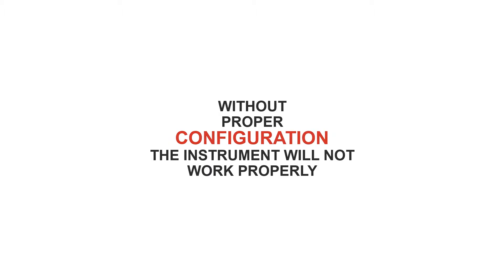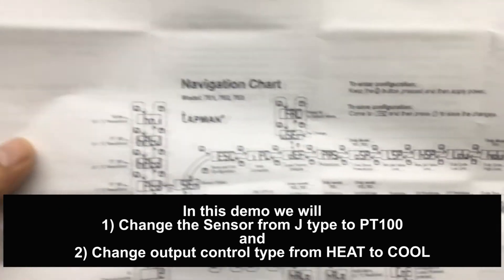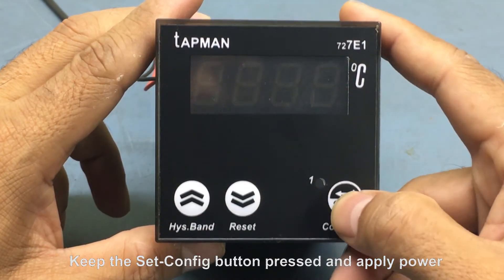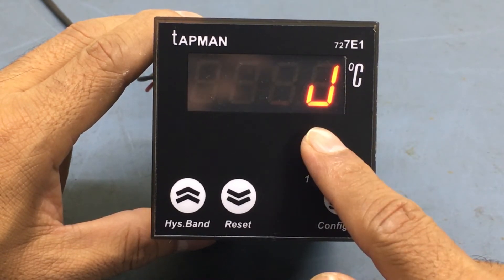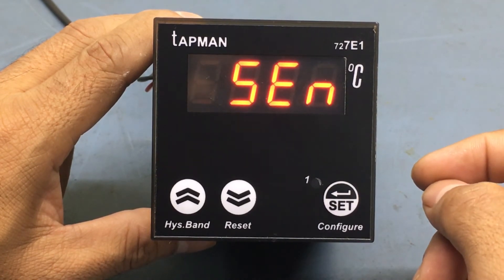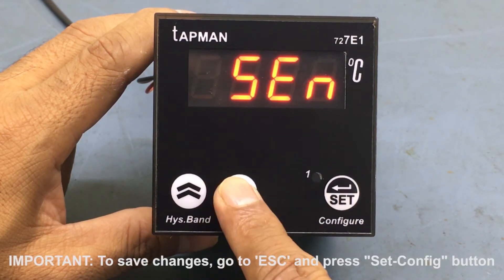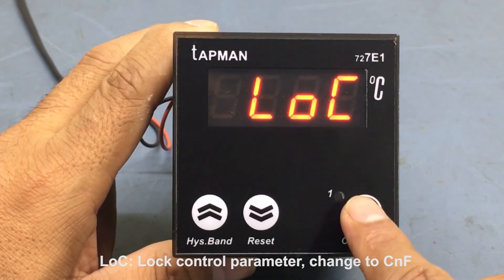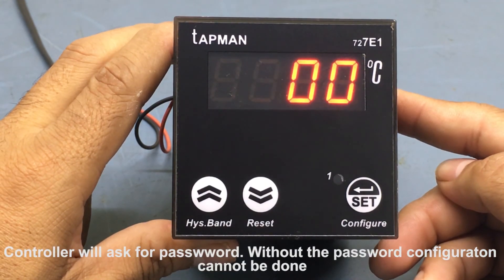How To Configure Tapman Temperature Controller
This video is a breif discription of how Tapman 7E1 controller can be reconfigured.
This procedure is basically same for all the other models like
7E2, 7E3, PID1, PID2, 7E21, 7E22, PID21, PID22.

To know more about "how to configure the Tapman Digital Temperature Controller" please see this video:

There is a Data logging Incubator controller from Tapman.

Timestamps:
00:00 - Introduction
00:22 - What is being Configured
00:30 - Configuration Chart
00:47 - Actual Configuration
02:00 - Saving Configuration
02:18 - Password Locking of Configuration